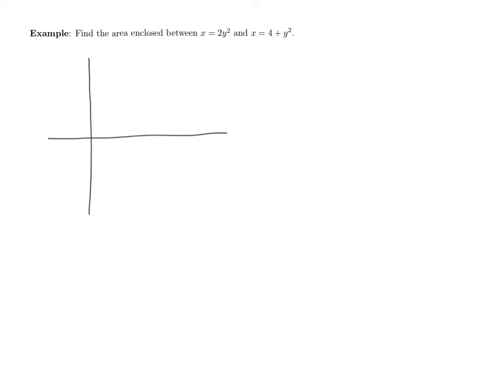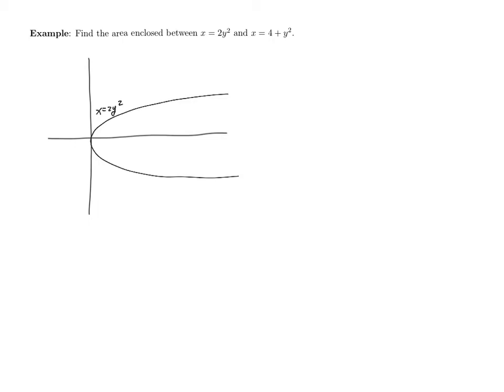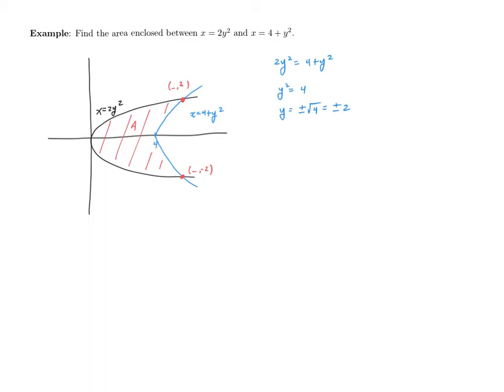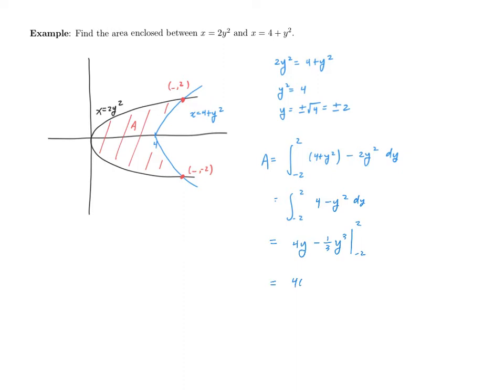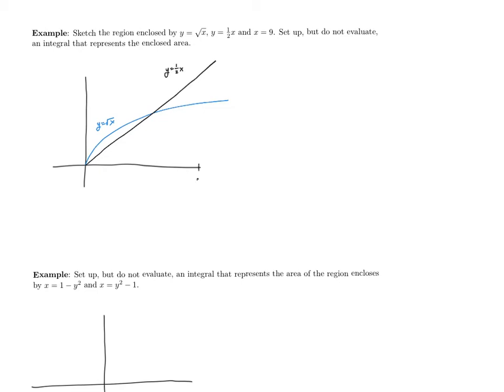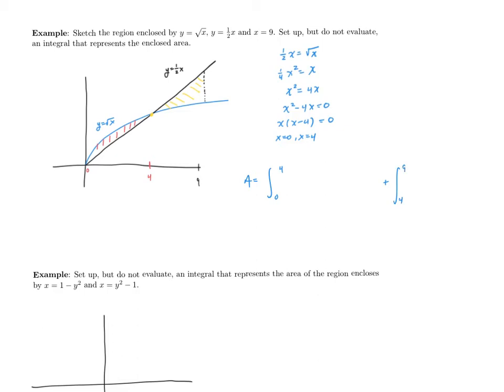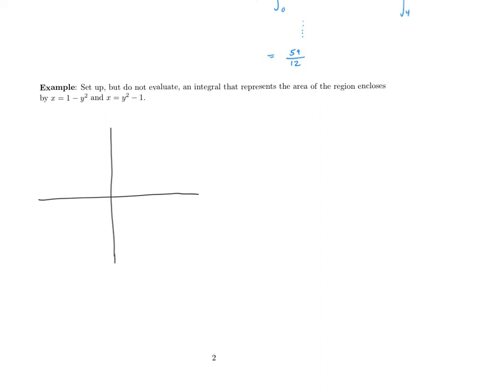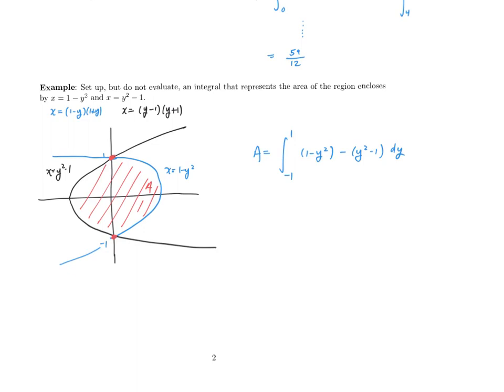5 1 Areas Between Curves Part 4